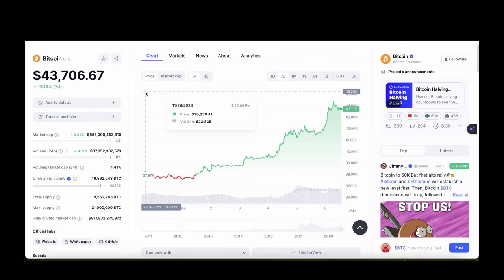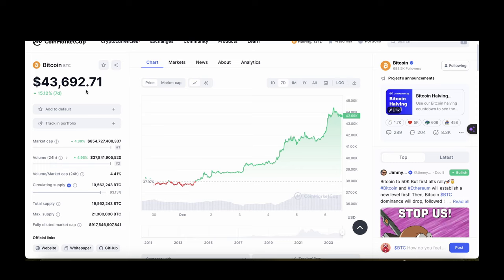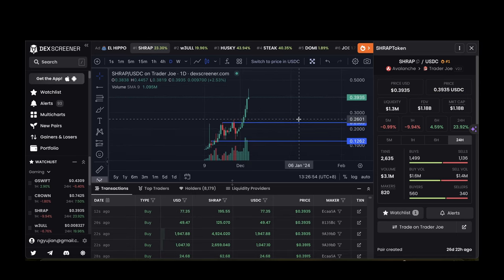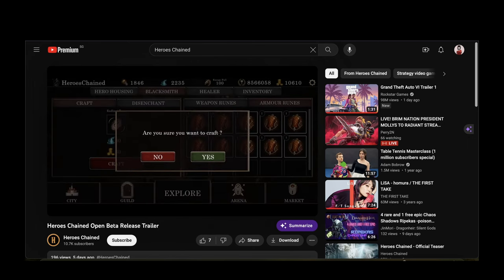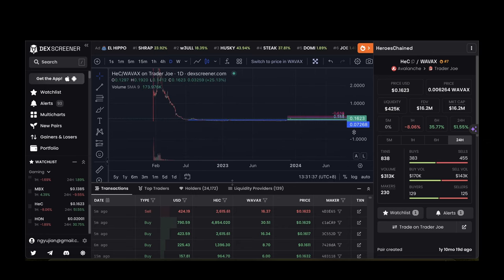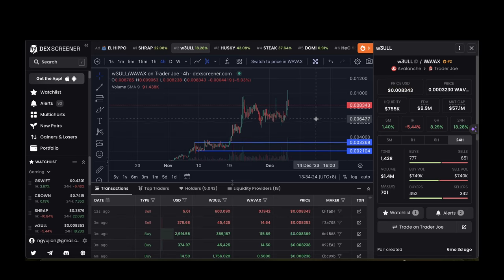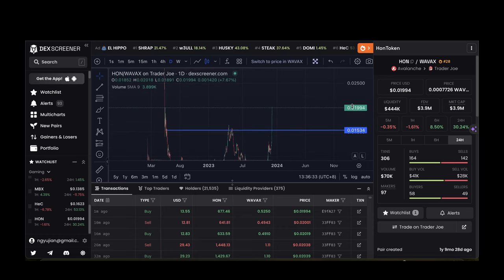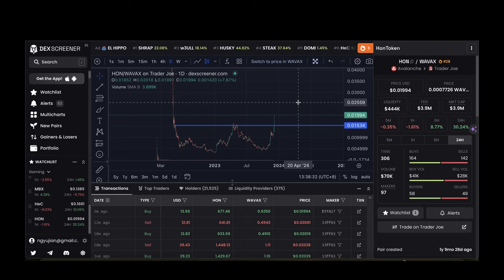This YouTuber Found the SECRET to Crypto Millions... It's GameFi on Avalanche!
Hey guys! Been long since I made a crypto video!! Well, BTC is at 44k at the time of me making this video, which is insane!! I made a video half a year ago sharing that I swapped my bias to being bullish, and its about 2x since then!! Well, I believe 2 sectors, AI and gaming will be the leaders for the bullrun, and in this video, I will be sharing new gaming altcoin picks!  And if you wanna learn even more about my strategies, how I pick my entries, and if you wanna know what am I doing in the FOREX, CRYPTO & NFT markets in real time as well, input your email in the link below!! :)

Click this link and input your email for my free trading resources like a trading plan, my personal strategy, AND my personal FREE telegram analysis group!

Accomplishments:
- Max funded on FTMO (Managed 400k acc)
- Achieved a payout of more than 30k in a month
- Passed Prop Firm Challenges multiple times from Thefundedtrader, FTMO